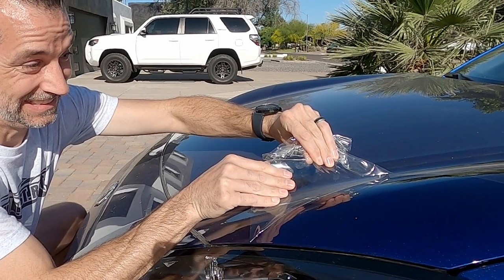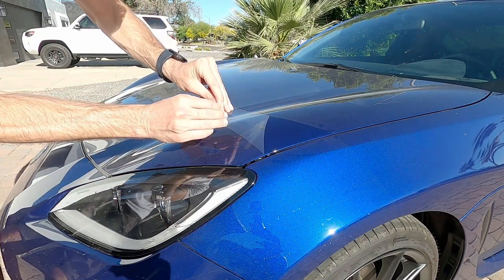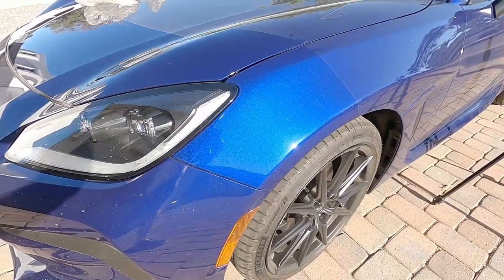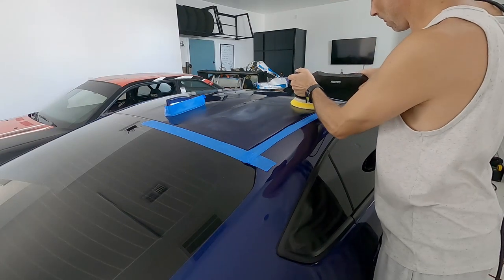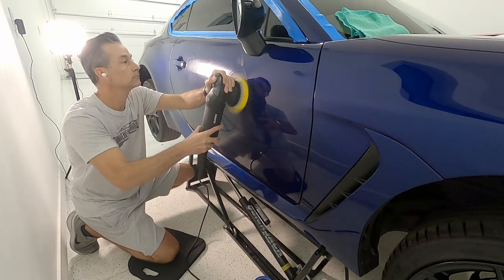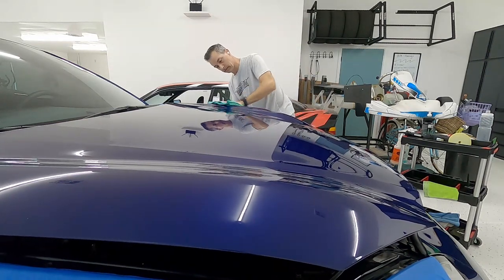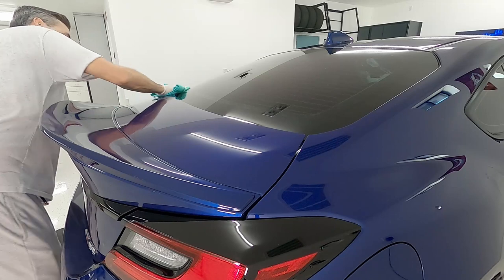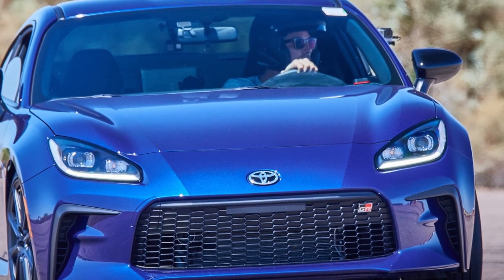Ceramic Coating My Toyota GR86 - After Ripping Off The Paint Protection Film!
It's time to freshen up my 2022 Toyota GR86! To start, we are ripping off the factory installed PPF (paint protection film) that shows visable edges and seams. The GR86 will then be fully polished and prepped before new PPF is installed by a profession shop (PPF install not shown in video). To top things off, I will apply CarPro CQuartz ceramic paint coating to bring out the best possible shine and protection.

Products I use in this video (in the order of use):
► Sonax Perfect Finish Polish
► Rupes LHR21 Mark3 BigFoot (new version)
► Porter Cable Polisher
► PC 3” Backing Plate
► PC 5” Backing Plate
► Rupes Yellow Polishing Pad (5”)
► Rupes Yellow Polishing pad (3”)
► Gyeon Quartz Prep
► (Or) CarPro Eraser Prep
-- new PPF installed here! --
► Carpro CQuartz UK 3.0 ceramic coating kit
► CarPro Reload Spray
► Microfiber coating removal and polishing towels
► Edgeless microfiber towels, general purpose